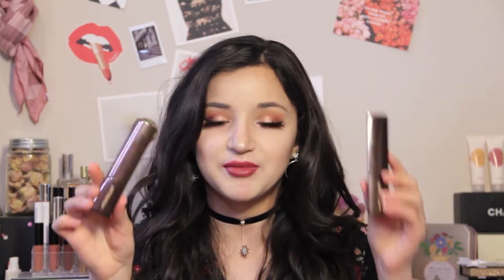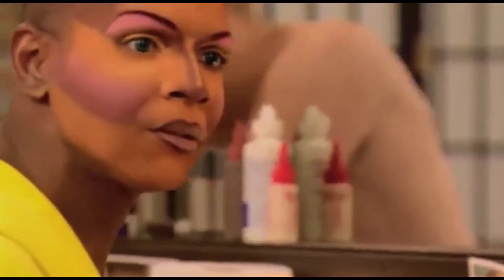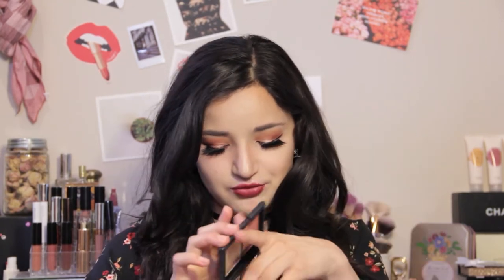RIDE OR DIE TAG 2017 ☽ MY FAVORITE MAKEUP EVER | Julia Mazzucato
☽ Ride or Die Tag 2017 | My Favorite Makeup Products Ever ☽

All products mentioned are listed below and linked if possible. I am vegan and I only buy cruelty free makeup. Enjoy the video!

☽ Products Mentioned ☽
Hourglass Mineral Veil Primer ·
Hourglass Vanish Stick Foundation ·
Tarte Shape Tape ·
Real Techniques Sponge ·
Not linking Nars powder because I don't want to support them
ELF Blush Bronzer Duo in Fiji ·
Anastasia Brow Wiz ·
Urban Decay Primer Potion in Fix ·
NYX Liquid Black Liner ·
Tarte Lights Camera Lashes Mascara ·
OFRA Liquid Lipsticks ·
Anastasia x Nicole Guerriero Glow Kit

H&M Romper
Sugarfix Choker ·
Sugarfix Earrings ·
Too Faced Just Peachy Mattes Palette ·
OFRA x MannyMua Hypno Lipstick ·
Fenty Beauty Pro Filtr Foundation in 140 ·

Vegan Fashion, Beauty, and Lifestyle Blog based in California